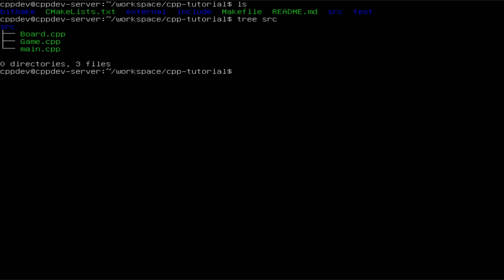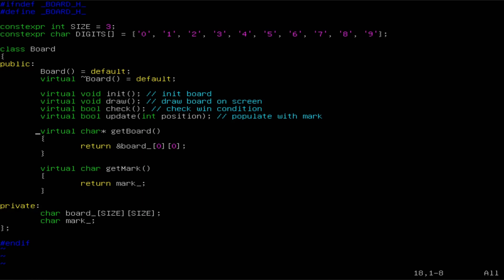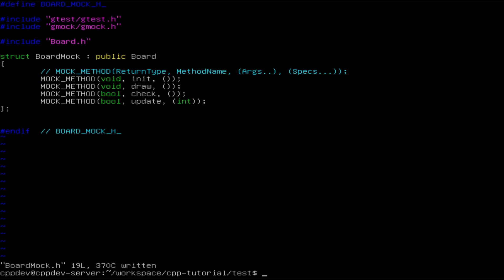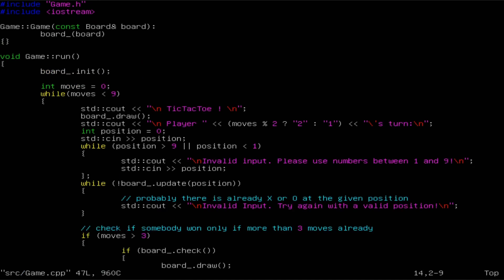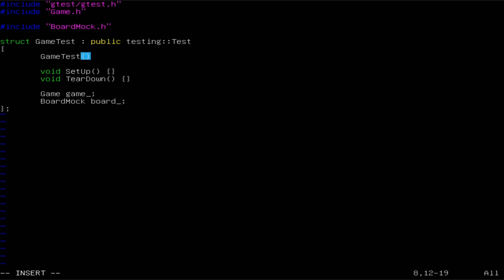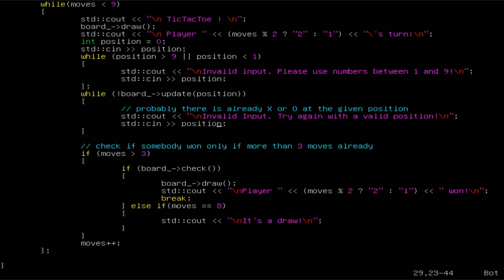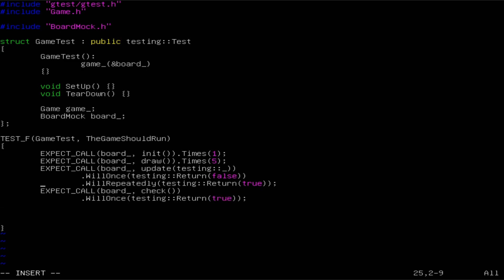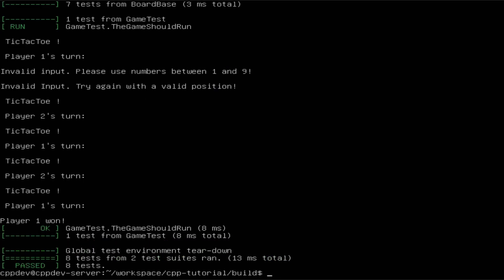C++ Tutorial - Project testing - Test cases with mocks using gtest and gmock (for beginners)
Learn how to integrate gmock in your build, implement and use mocks in your (gtest) test cases...
Has information on google test and google mock.

Table of contents:
0:00 Intro
0:20 General information (gTest and gMock)
1:40 Information about class to be mocked
3:17 Mock implementation
7:26 GMock lib integration with CMake build system
8:13 Adaptations for testable code
10:30 Test cases with gTest and gMock
20:53 Outro